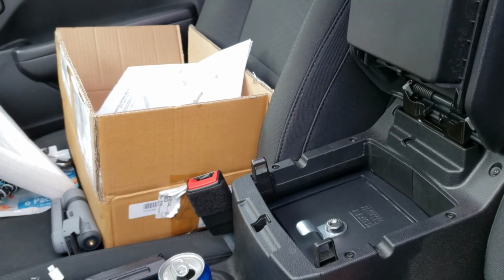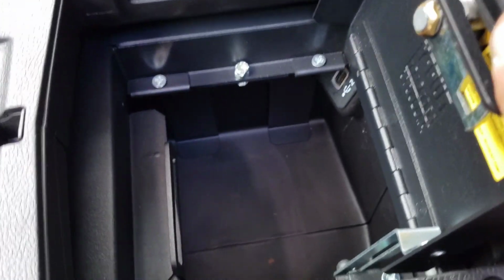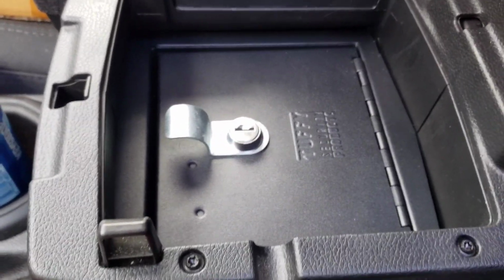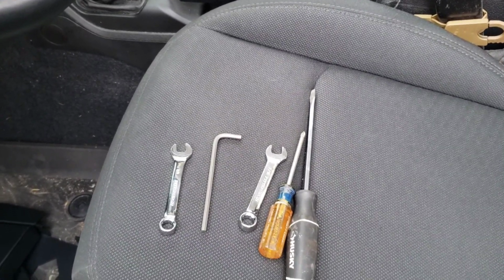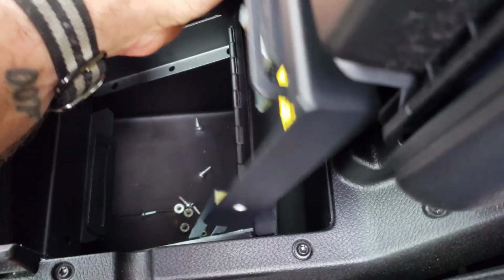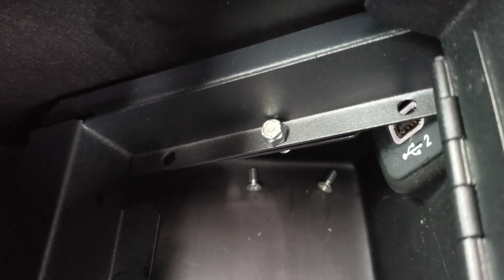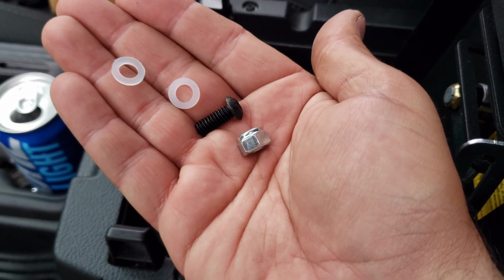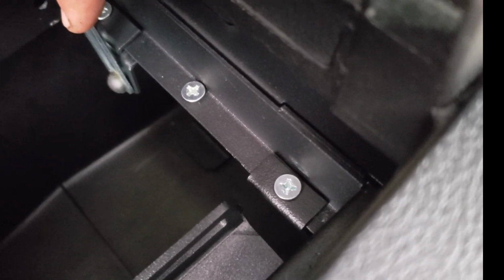Jeep Gladiator | Tuffy Security Console Install & Review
What do you use to secure your valuables when you have the top and doors off? Tuffy had a great solution for you. In this video we install this console safe and give you our honest feedback on the quality and use.

Retail price: $142

Like the shirt? Check out @wheeled.lyfe on Instagram!